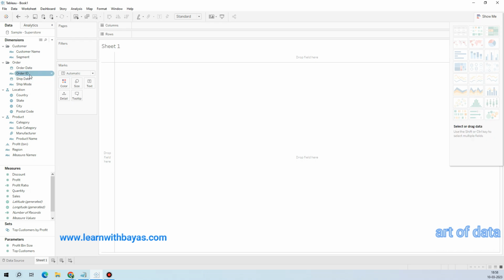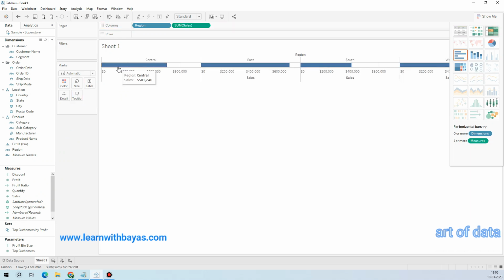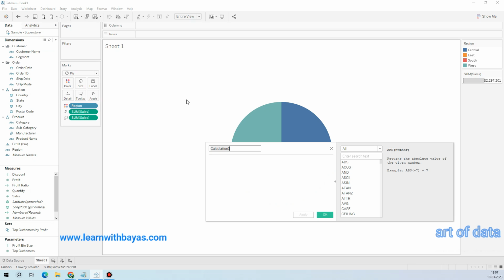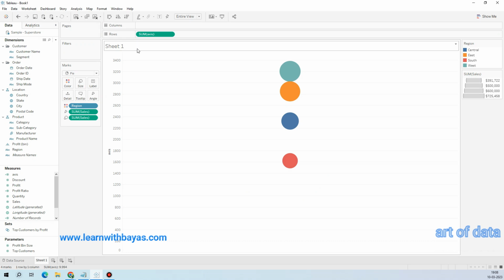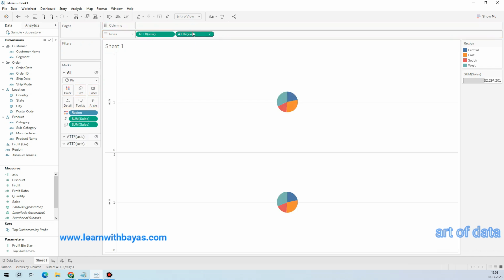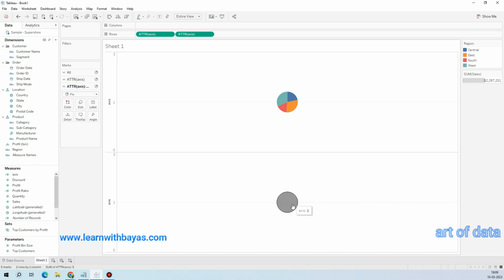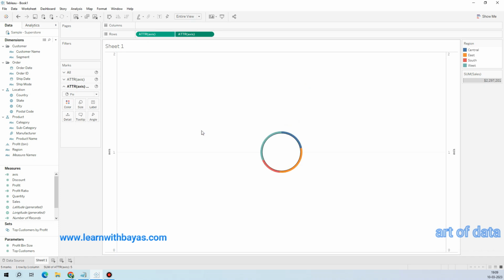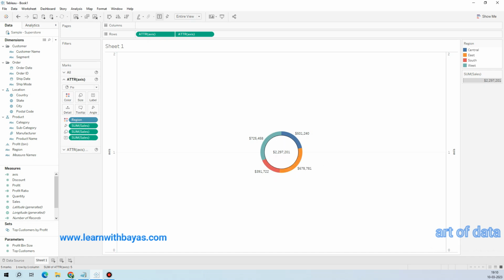How to Create a Doughnut Chart in Tableau?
In this video, you will learn how to create a Donald Chart in Tableau. A Donald Chart is a type of stacked bar chart that allows you to compare two sets of data while also showing the total. We will start by connecting to the data source and selecting the variables to be used in the chart. Then, we will create a basic stacked bar chart and modify it to create a Donald Chart. Finally, we will add labels, adjust colors, and format the chart for a professional look.

Tableau, Data Visualization, Donald Chart, Stacked Bar Chart, Data Analysis, Business Intelligence, Data Science, Tutorial.